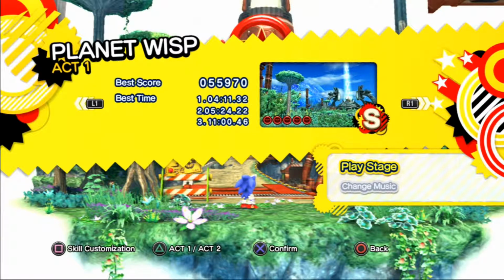Sonic Gen Custom Music Playthrough | Episode 11 | Planet Wisp Acts 1 & 2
A new playthrough of Sonic Generations with my own custom music settings for all of the stages and boss battles! In this episode, we take on Planet Wisp Acts 1 & 2 from Sonic Colors! Thanks for watchin'!